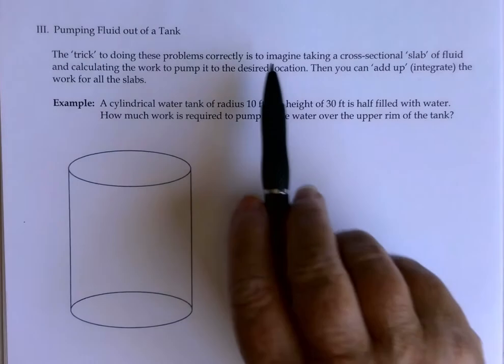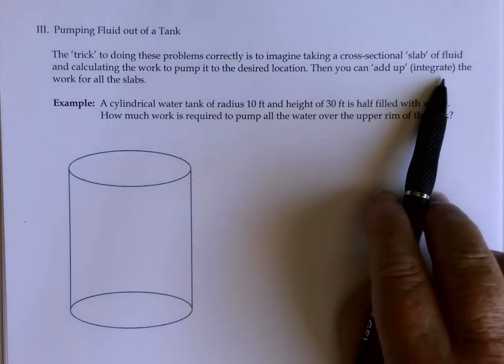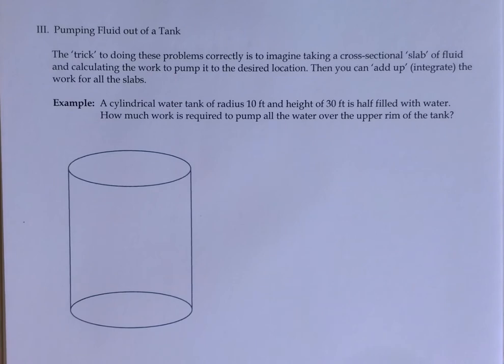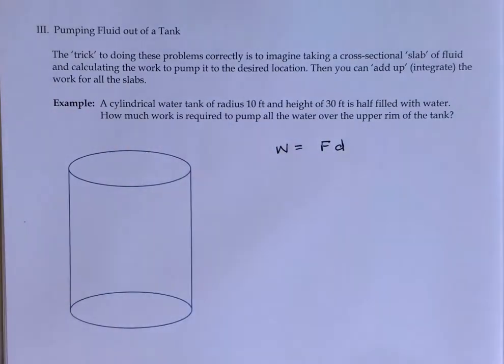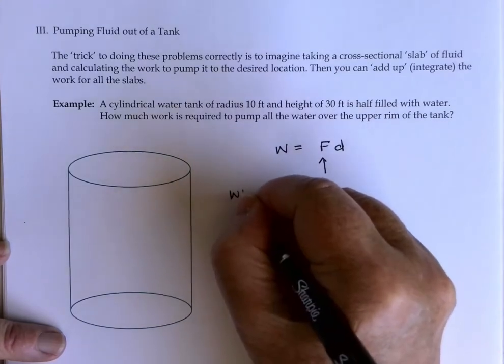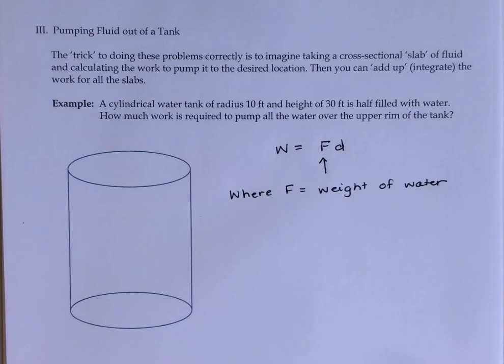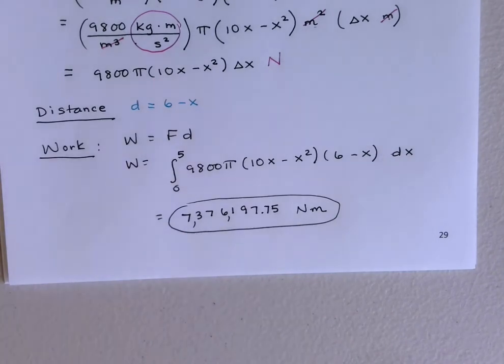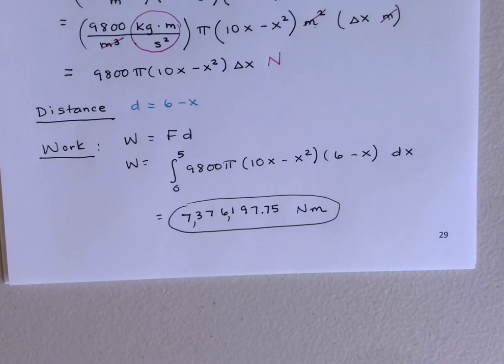MAT 154 Unit 2G